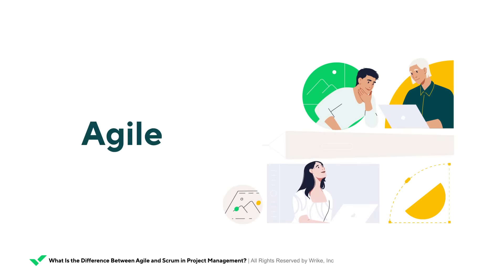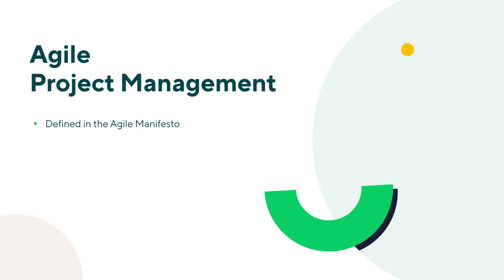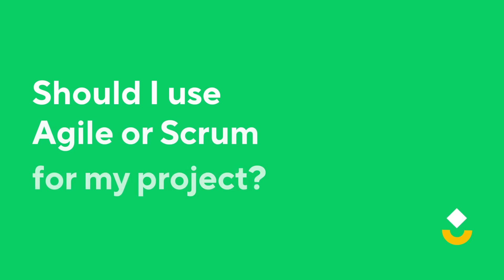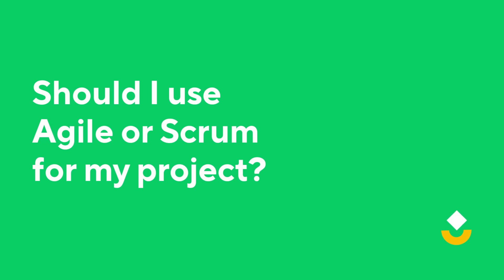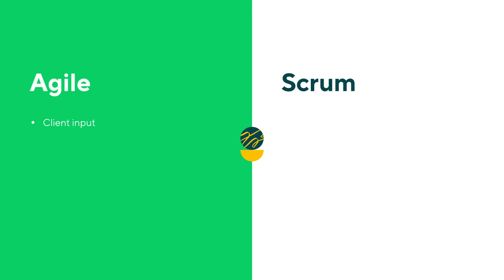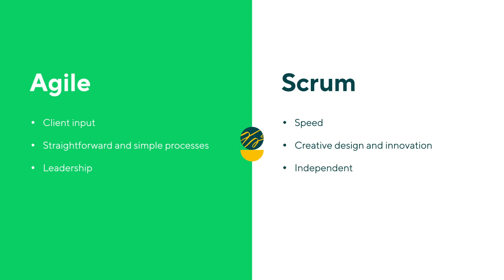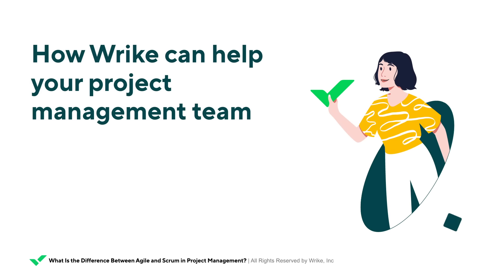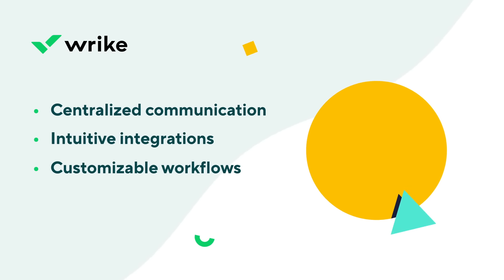What Is the Difference Between Agile and Scrum in Project Management?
Agile and Scrum are two of the most popular approaches to project management. But while these two frameworks are similar, there are key differences between them that are important to understand for any project management team.

In this video, we’ll look at both Agile and Scrum in detail, before delving into the differences between them. We’ll also talk about the advantages and disadvantages of each framework so that you can make an informed decision on which to use in your next project.

0:00 - Choosing your methodology
0:23 - What is Agile?
1:03​ - What is Scrum?
1:54​ - What are the differences between Agile and Scrum?
3:49​ - Should I use Agile or Scrum for my projects?
4:05 - Factors to consider when choosing a framework
4:51 - How Wrike can help with your project management

Want to know more about the terms and ideas associated with Agile and Scrum? Wrike’s blog has all the information you need; here are some helpful links to get you started:

Want a tool that can adapt to any project management framework? Wrike’s powerful work management software is home to features that suit any methodology your team chooses.